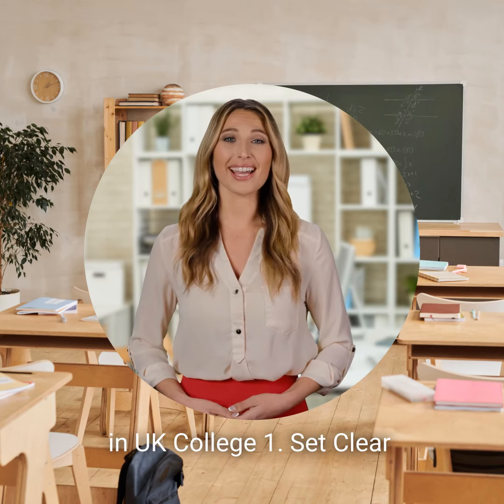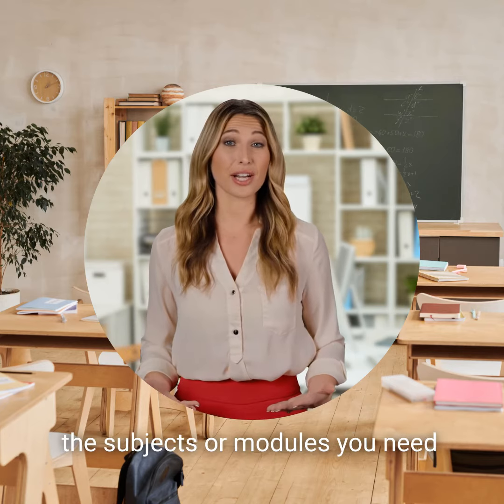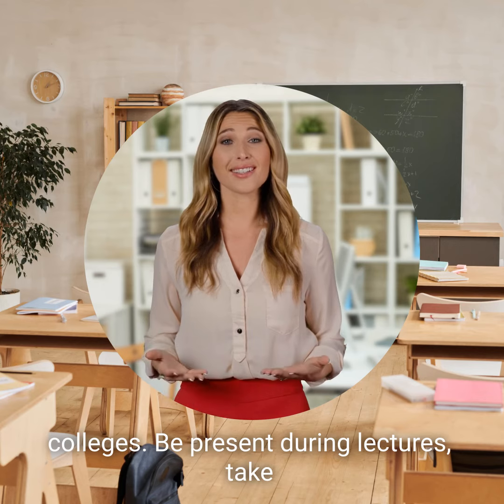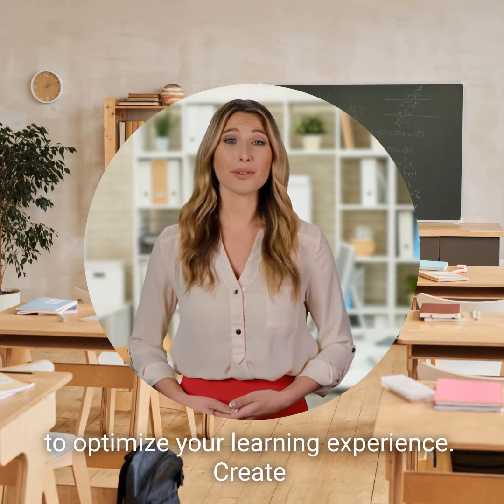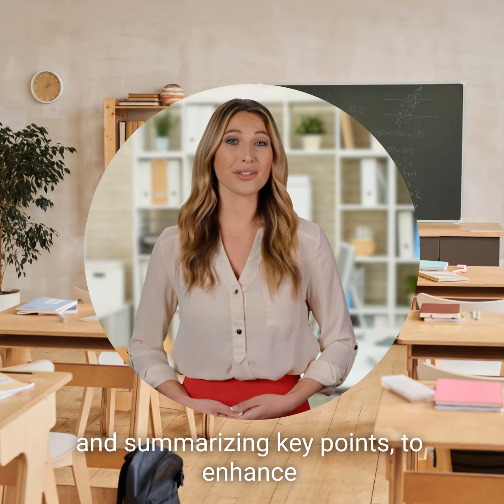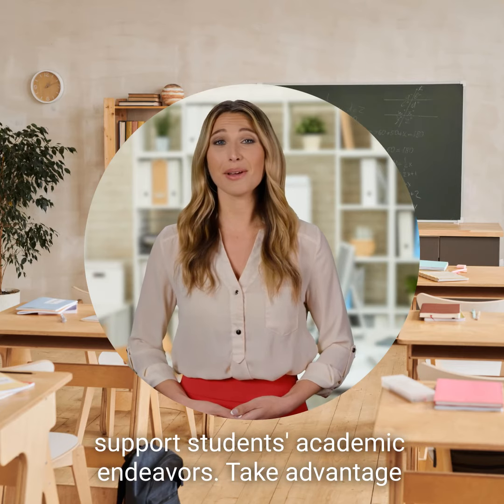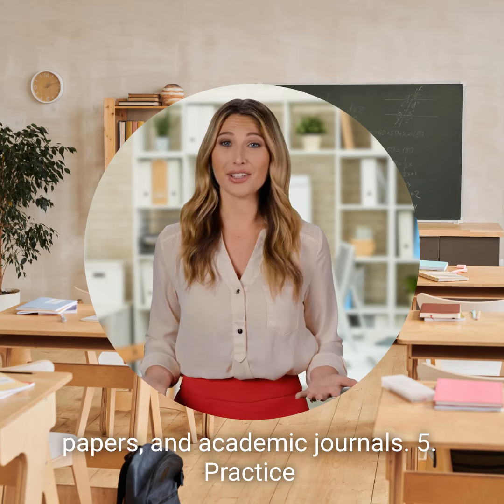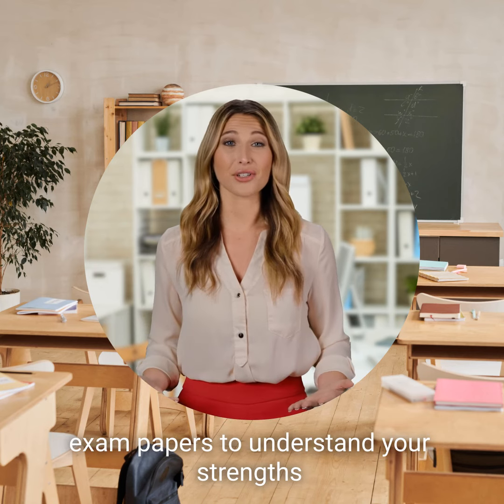Top 5 Tips to Score High in UK College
Attending college in the United Kingdom can be an exciting and transformative experience. However, with rigorous academic standards and a competitive environment, achieving high grades in UK colleges requires dedication, focus, and effective study strategies. Whether you're a local student or an international one, excelling in your college studies is possible with the right approach. In this article, we present the top five tips to score high in UK colleges and make the most of your academic journey.

1. Set Clear Goals and Plan Strategically
Begin your college journey by setting clear academic goals. Understand what you want to achieve in your studies and identify the subjects or modules you need to excel in. Break down your goals into smaller, achievable targets, and create a strategic study plan. Allocate sufficient time for studying, attending lectures, completing assignments, and revising for exams. Planning strategically ensures that you stay on track and make steady progress toward your desired grades.

2. Actively Engage in Classes
Active participation in classes is vital for success in UK colleges. Be present during lectures, take comprehensive notes, and ask questions to clarify any doubts. Actively engaging with the material helps reinforce your understanding and retention of the subject matter. Additionally, participating in discussions and group activities can offer valuable insights and different perspectives on the topics being covered.

3. Develop Effective Study Habits
Cultivate effective study habits to optimize your learning experience. Create a conducive study environment that is free from distractions. Use various study techniques, such as flashcards, mind maps, and summarizing key points, to enhance your comprehension and memory retention. Regularly review your class notes and course material to reinforce your understanding of the subjects. Avoid last-minute cramming, as it may lead to surface-level learning and hinder your long-term academic success.

4. Make Use of College Resources
UK colleges offer a wealth of resources to support students' academic endeavors. Take advantage of these resources to excel in your studies. Visit the college library to access additional reading materials, research papers, and academic journals. Seek assistance from professors, academic advisors, or tutoring services whenever you face challenges in your coursework. Additionally, colleges often organize study skills workshops or writing centers, which can help you refine your academic skills and excel in assignments.

5. Practice Regular Self-Assessment
Regularly assess your academic progress to identify areas for improvement. Review your previous assignments, tests, and exam papers to understand your strengths and weaknesses. Take note of feedback provided by professors or tutors, and use it constructively to enhance your performance. Setting aside time for self-assessment allows you to track your progress, adapt your study strategies as needed, and maintain a growth mindset towards continuous improvement.

In conclusion, achieving high grades in UK colleges requires a combination of hard work, effective study habits, and strategic planning. By setting clear goals, actively engaging in classes, developing effective study habits, utilizing college resources, and practicing regular self-assessment, you can position yourself for academic success and make the most of your college experience in the UK. Remember that academic excellence is a journey, and embracing these tips will empower you to thrive in your studies and future endeavors.